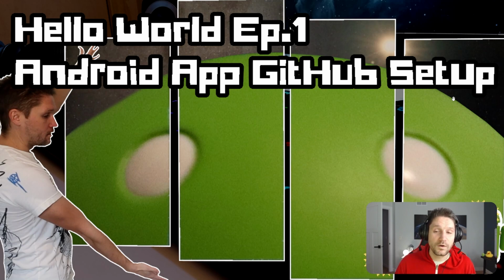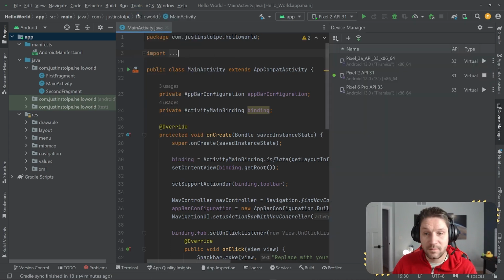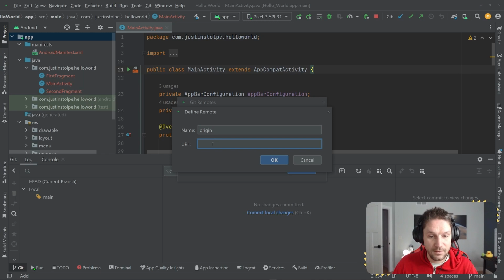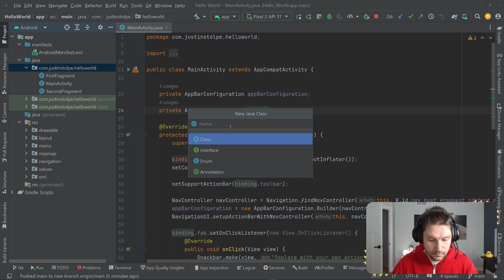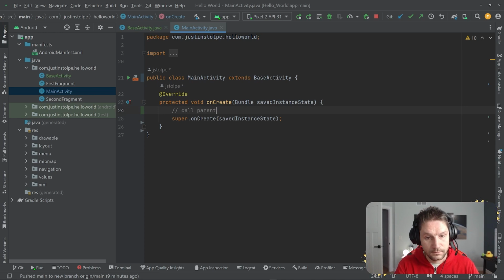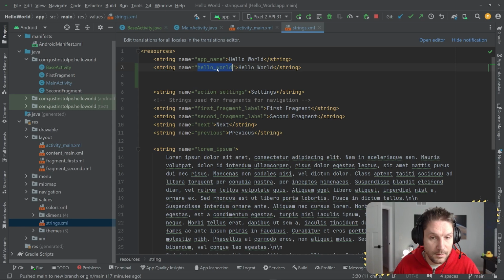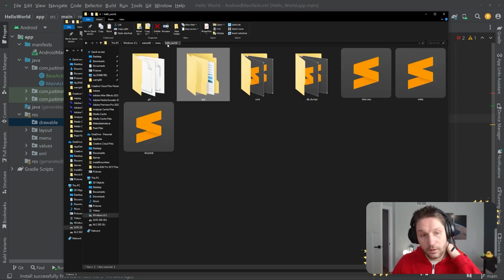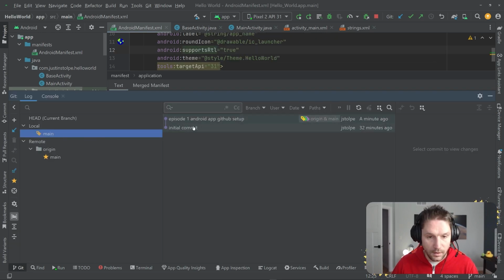Hello World Ep.1: GitHub Repository and Codebase Setup | Android Studio App Development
In this video we setup our GitHub repository and codebase in Android Studio.
Chapters
0:00 Intro
0:16 Overview
1:18 Setup Repository on GitHub
2:05 New Project in Android Studio
4:10 Connecting Android Studio Project to GitHub
6:02 Main Activity (home page) Setup
10:09 Adding App Icon & Clean Up
12:03 Commit Changes to GitHub
12:37 Recap/Outro